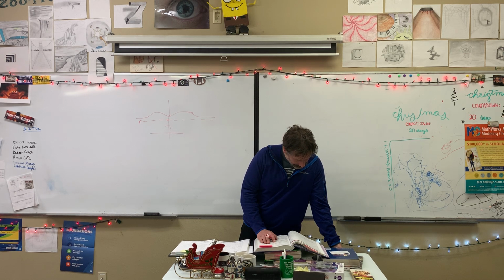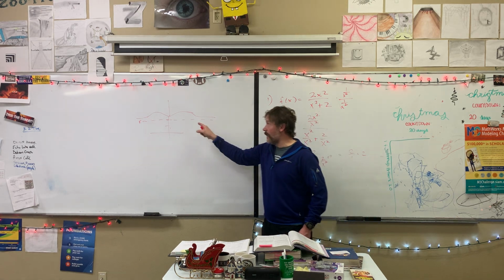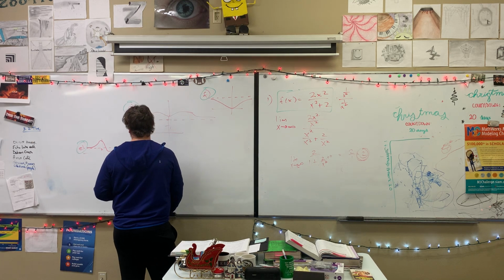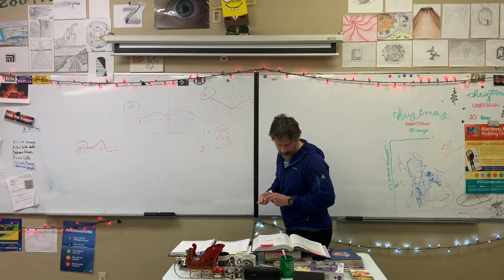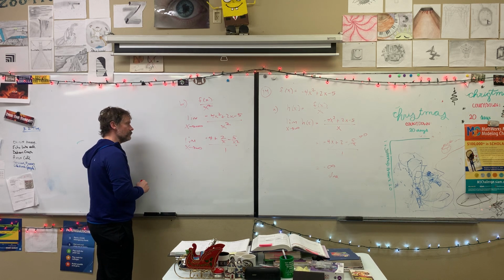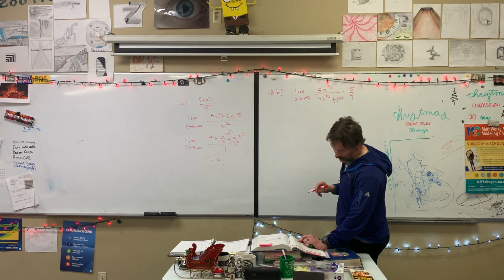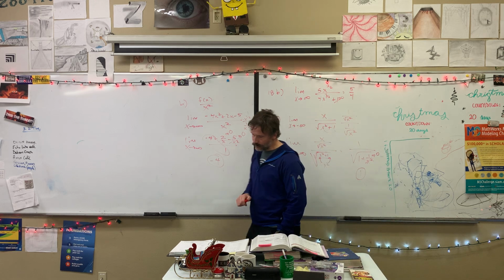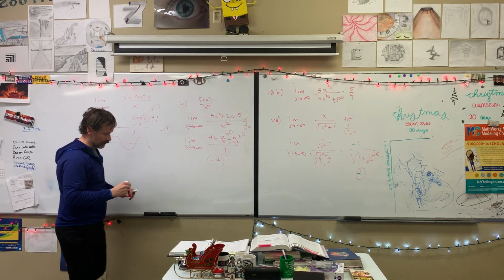Calculus 3.5 infinite limits example